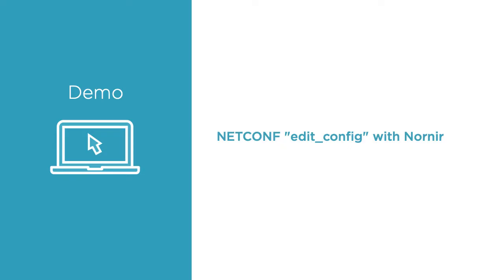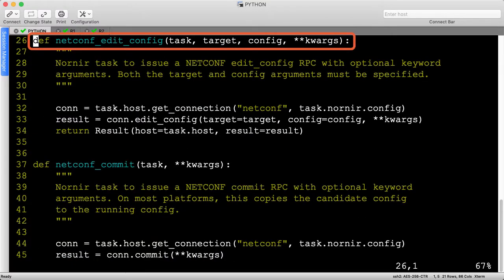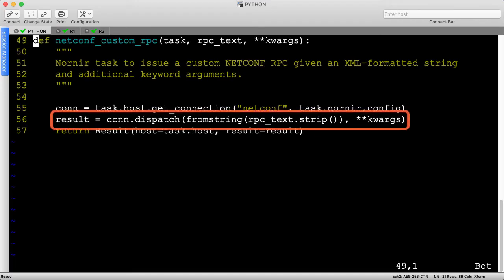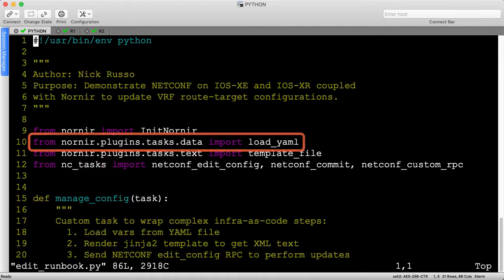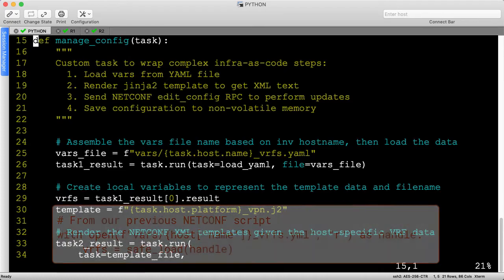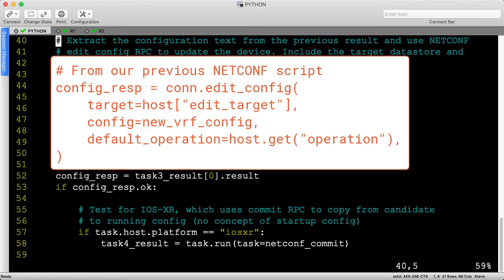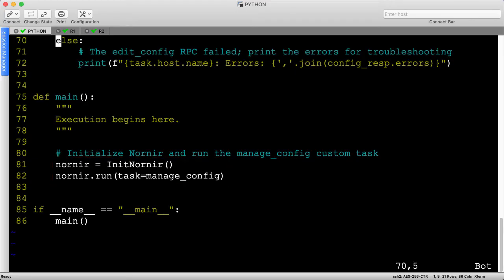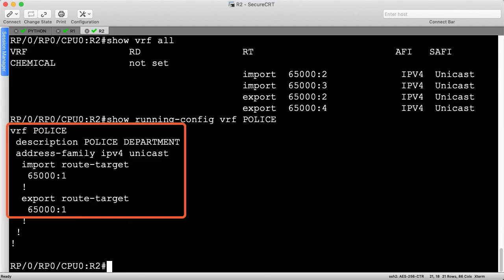Pluralsight Sample - Demo: Storing VRF Configurations using NETCONF and Nornir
This clip is a technical sample from my Pluralsight course titled "Automating Networks with Python" whereby I demonstrate how to combine the Nornir automation framework with NETCONF to manage network devices using model-driven programmability. Note that this clip is taken from the middle of the course and is therefore out of context. As a result, some aspects may be appear confusing or insufficiently explained in isolation.